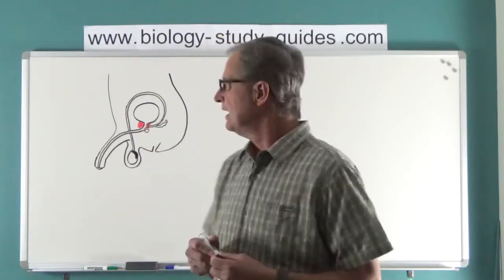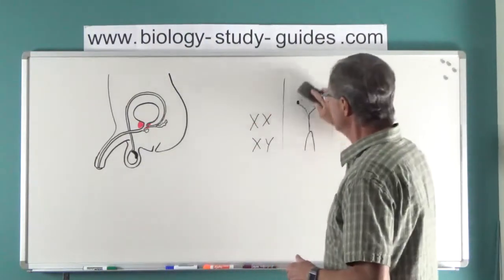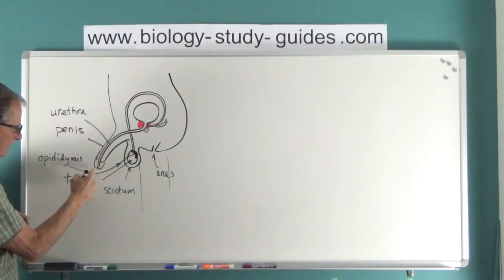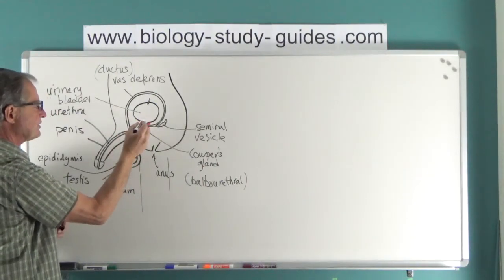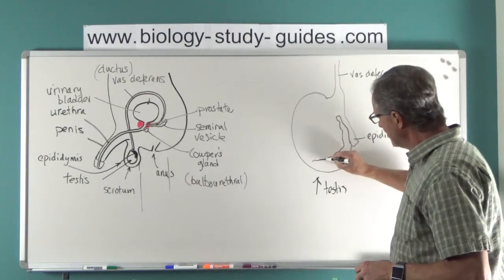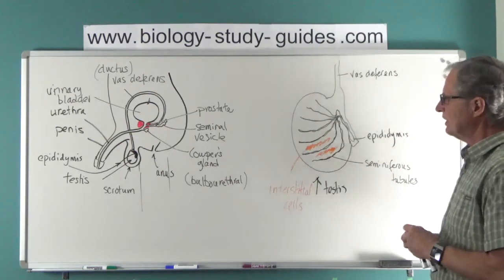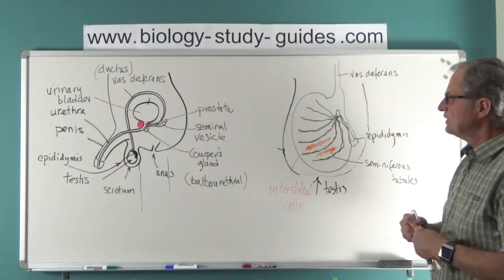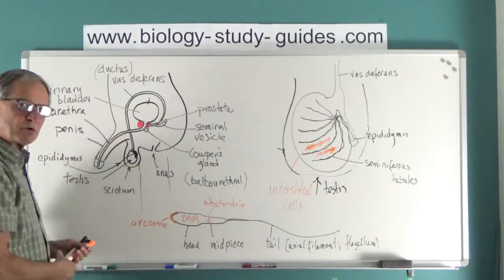Reproductive System - Part 1: Structures of the Male Reproductive System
Biology teacher Roger Prior uses a prepared diagram to identify the parts of the male reproductive system. He describes the interior of a testis and the anatomy of a sperm cell.